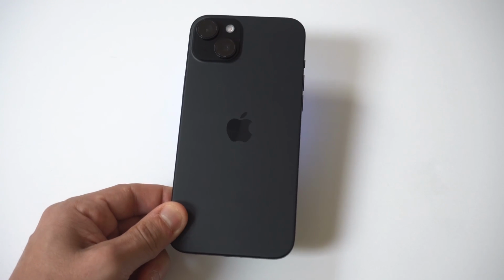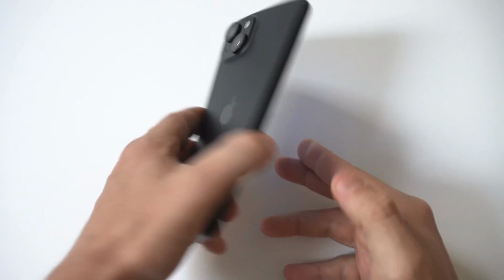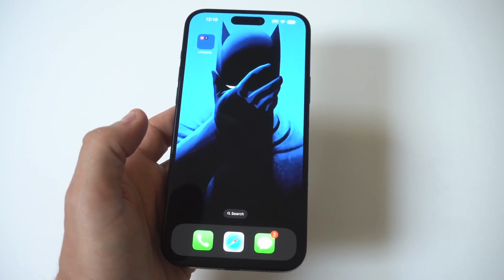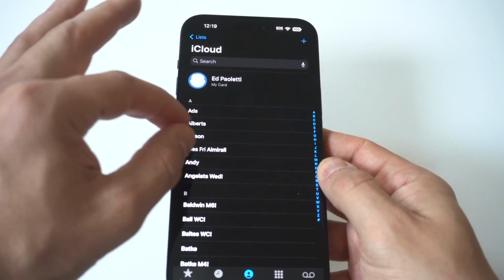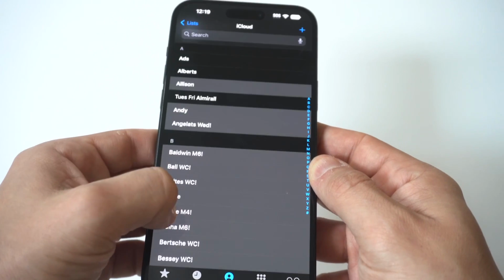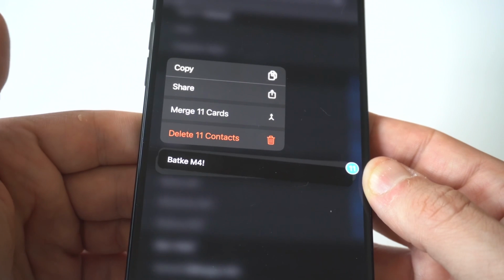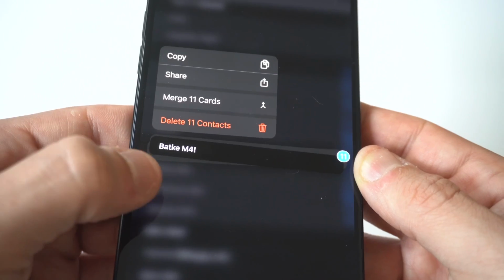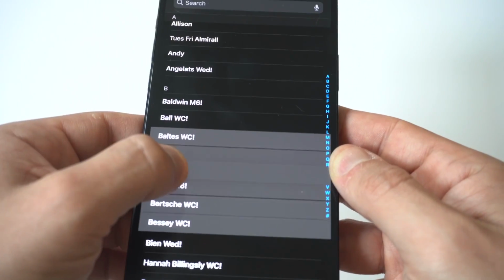How To Delete Multiple Contacts On Iphone 15/15 Plus Max/Pro Max - IOS 17